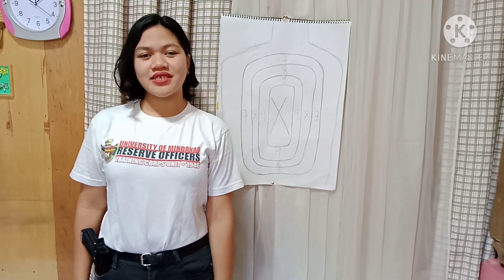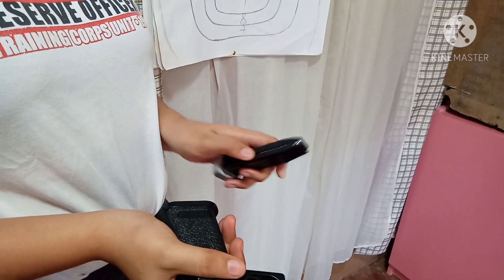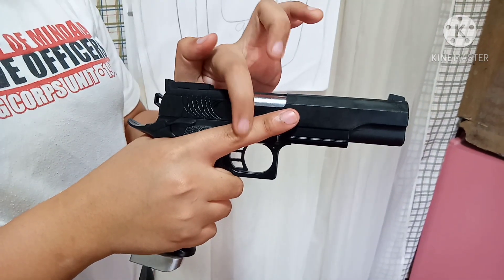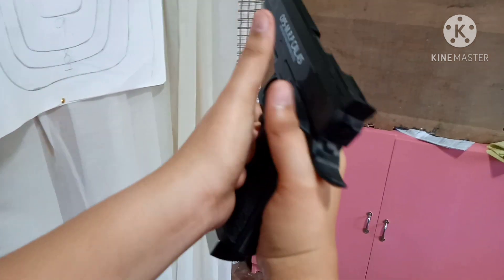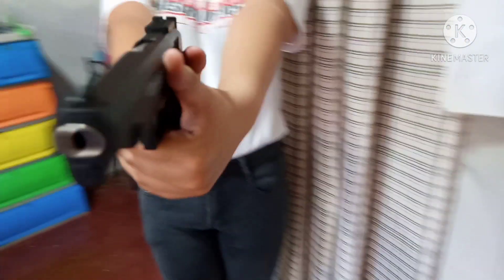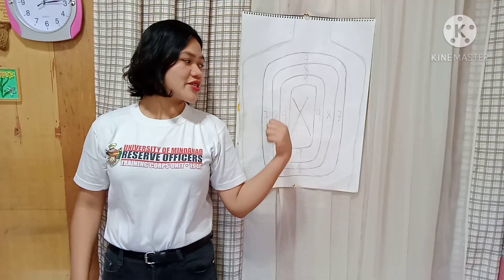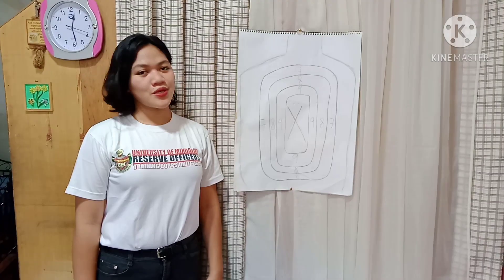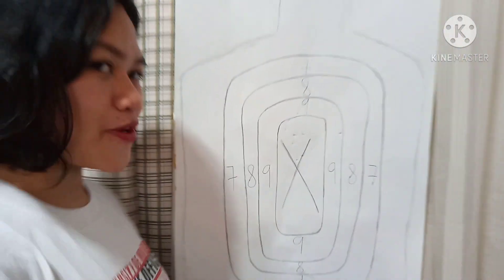PROPER WAY OF HANDLING GUN & STANDING SHOOTING POSITION.